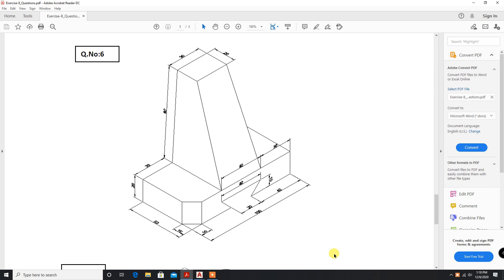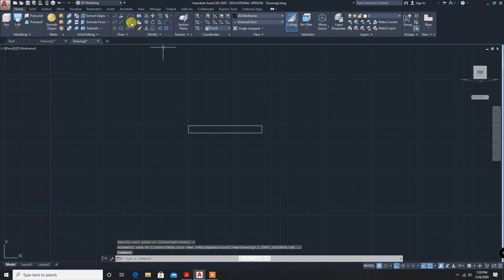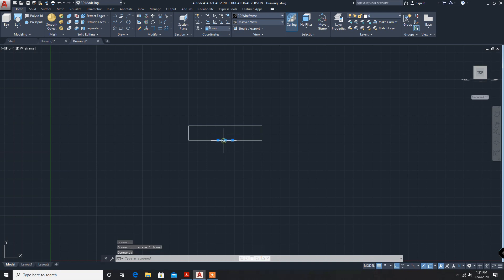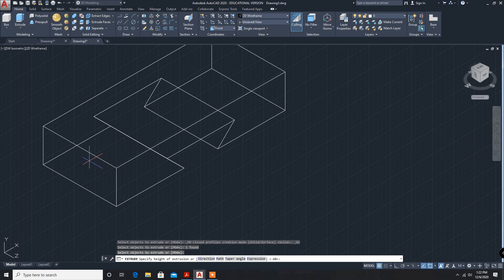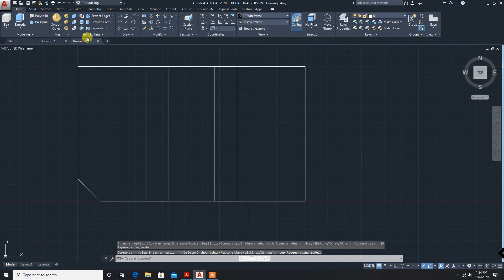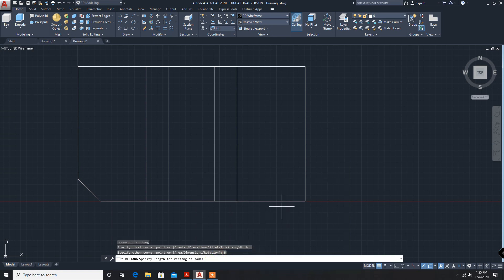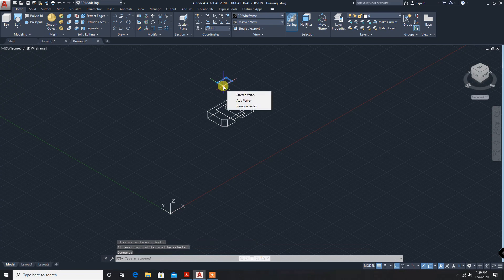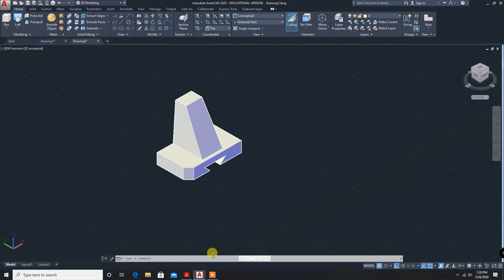Exercise -8.6 |LOFT | Combination of Solids - 2